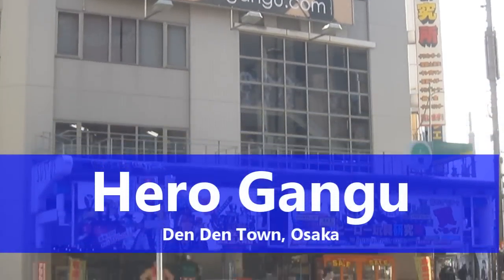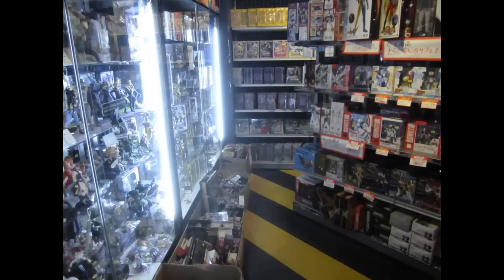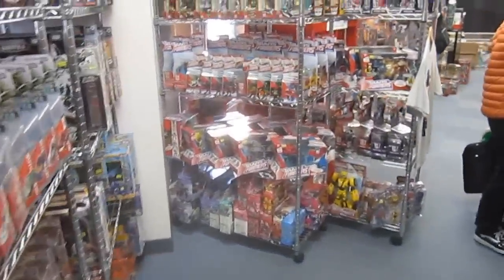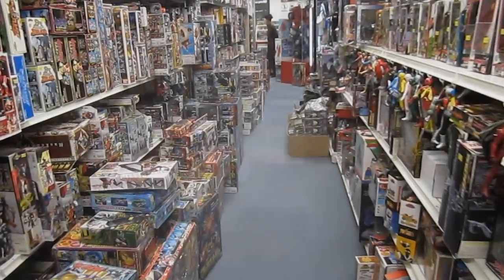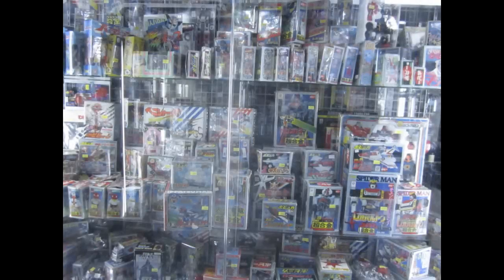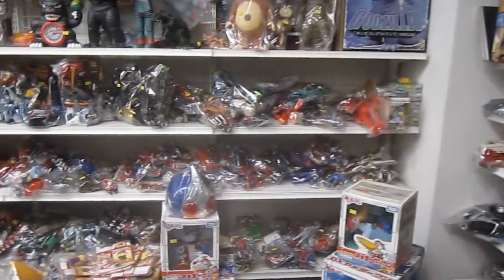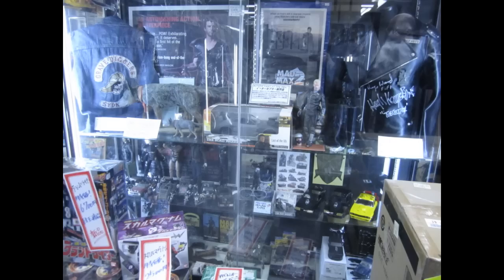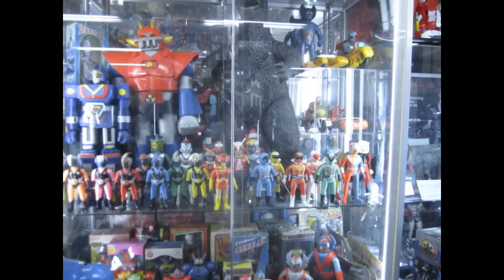Toy Shop Review: Hero Gangu Osaka Japan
Another awesome and shotty review of Kansai region's biggest collectible store, Hero Gangu in DenDen Town. Two stories of all toys. New releases and original vintage toys. A fun place to visit and for people like me, a endless shopping spree